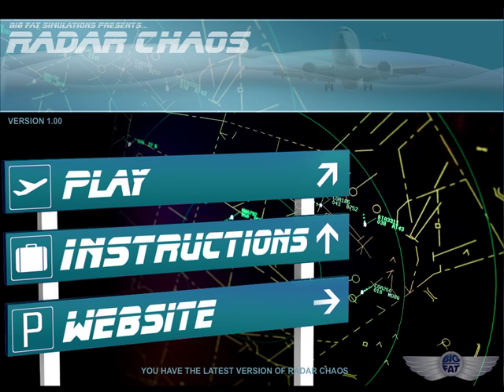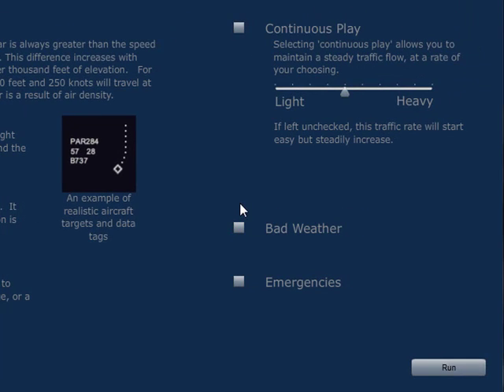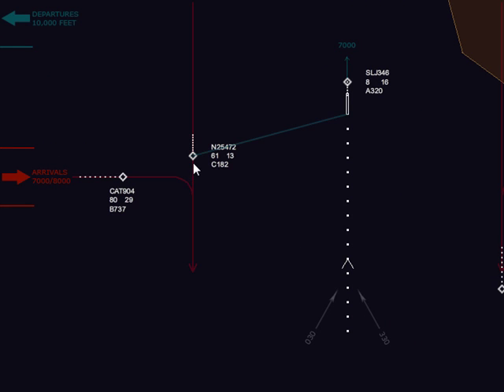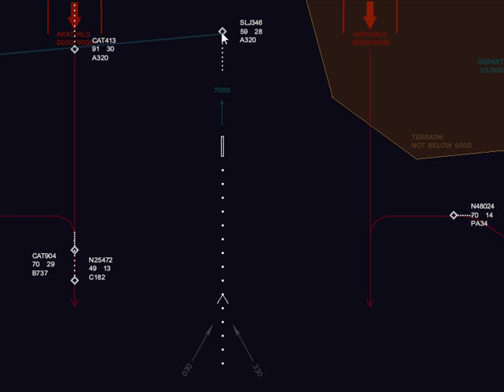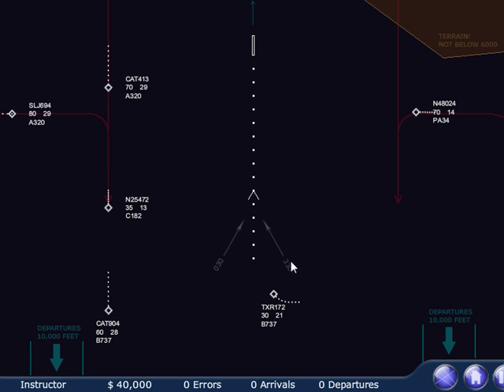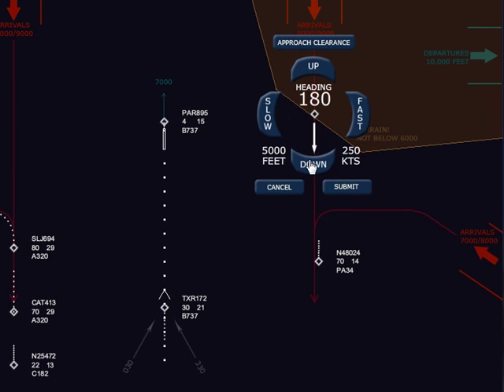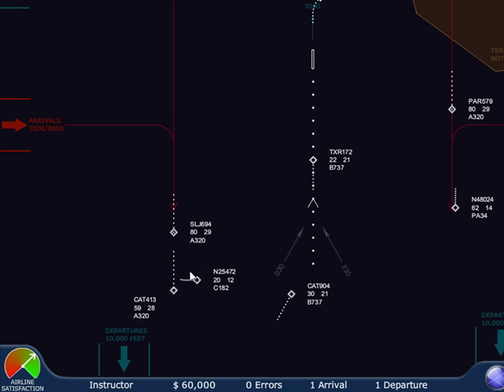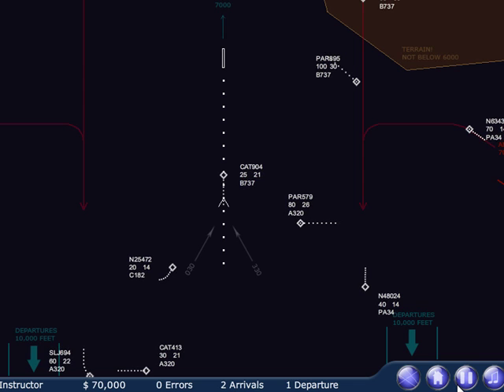Radar Chaos Basic Tutorial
This is a basic tutorial of Radar Chaos, an air traffic control game.  This tutorial gives you the essentials on how to manage radar traffic in this application.  You can purchase the game at: